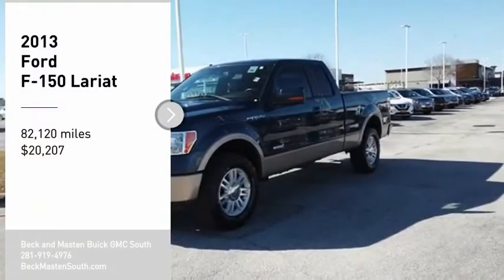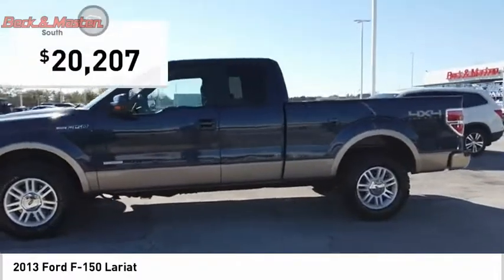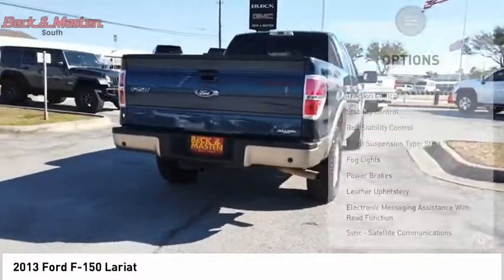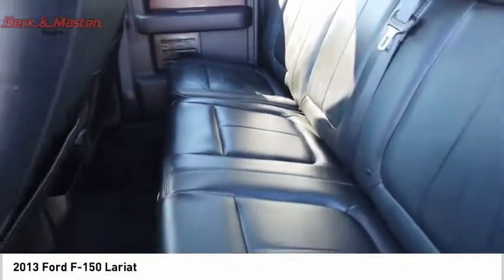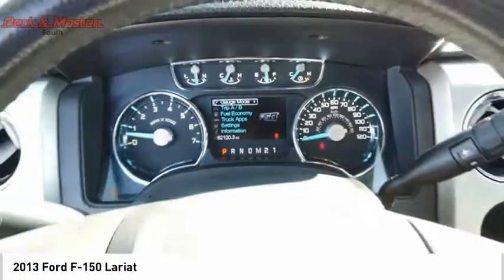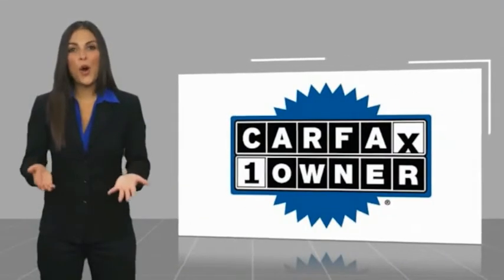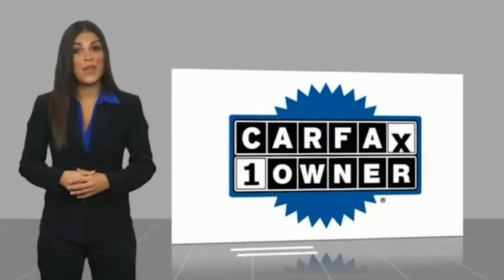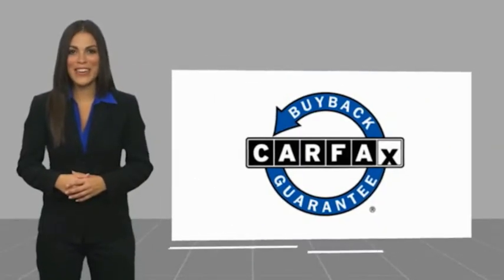2013 Ford F-150 Z194309A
2013 Ford F-150 Lariat

The a leather interior, dual climate control, hill start assist, stability control, traction control, anti-lock brakes, dual airbags, side air bag system, and airbag deactivation of this 2013 Ford F-150 Lariat make this vehicle a true standout.  It has a 6 Cylinder engine.  This one's a deal at $20,207.  With an unbeatable 4-star crash test rating, this super cab pickup 4x4 puts safety first.  Rocking a charming blue flame metallic exterior and a black interior, this car is a great pick.  The Black leather interior combines durability and elegance.  Don't wait on this one.